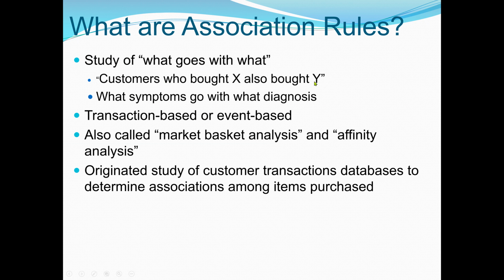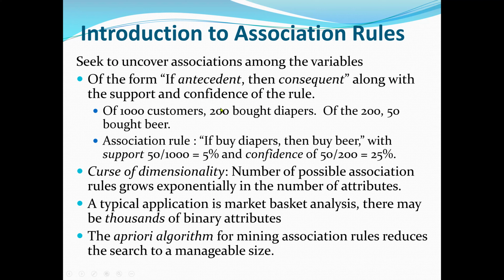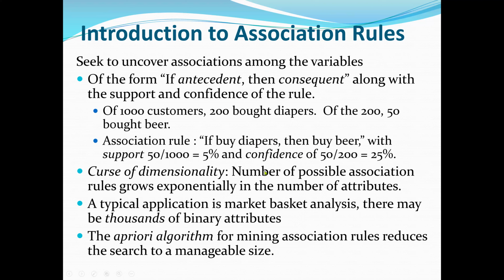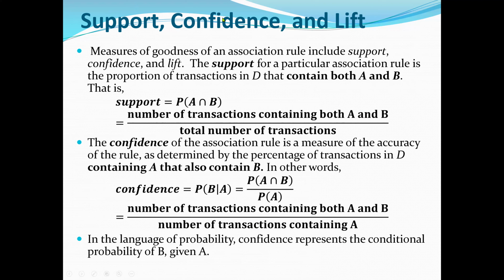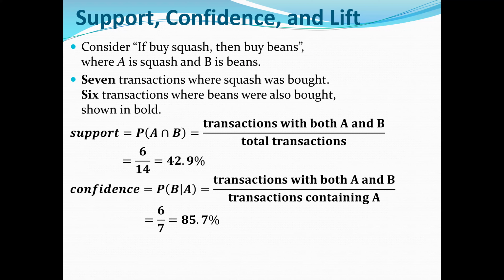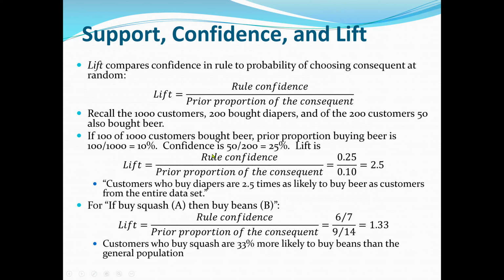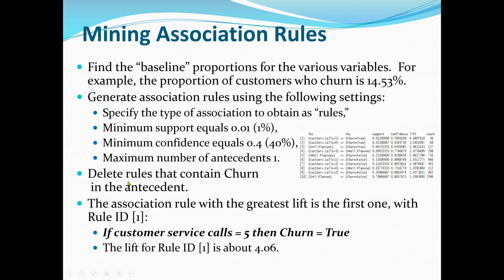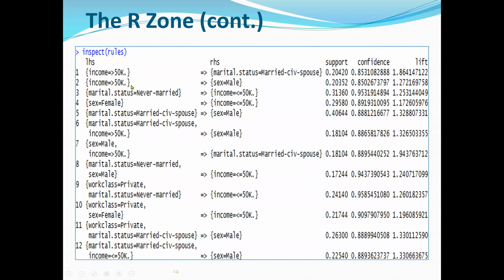Data Science Association Rules Algorithm Using R Programming Language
Association is a data mining function that discovers the probability of the co-occurrence of items in a collection. The relationships between co-occurring items are expressed as association rules. Association rules are often used to analyze sales transactions.
Association Rule Mining in R Language is an Unsupervised Non-linear algorithm to uncover how the items are associated with each other. In it, frequent Mining shows which items appear together in a transaction or relation.